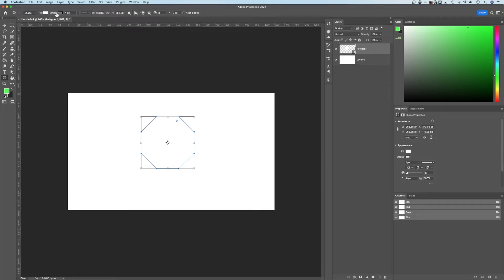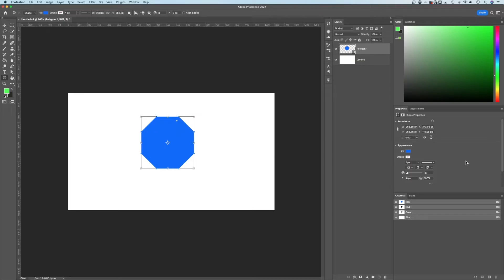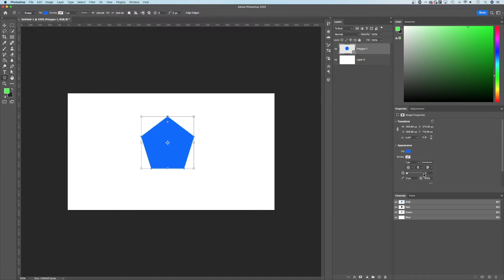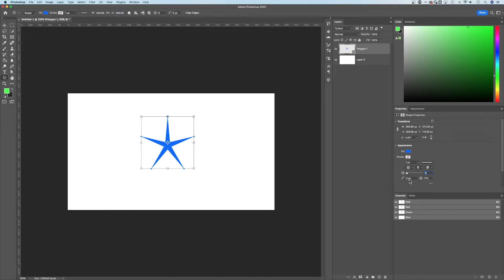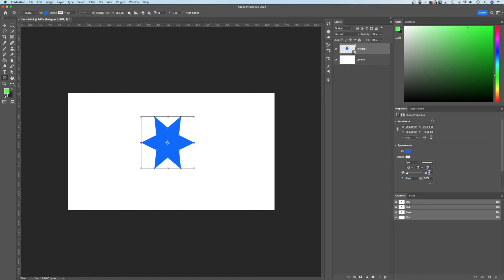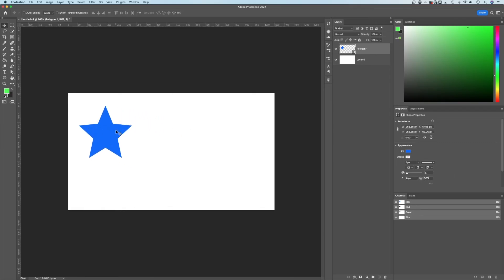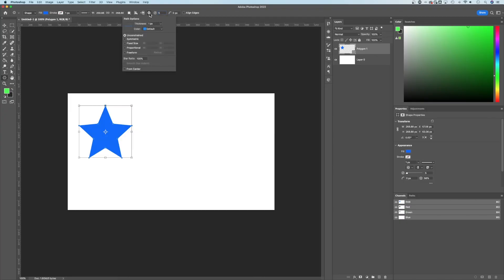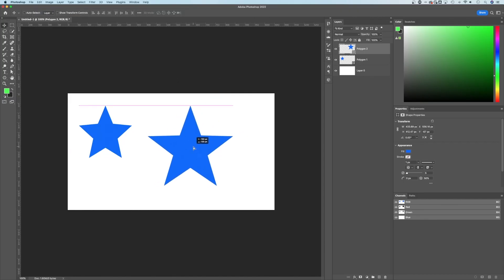How to Make a Star in Photoshop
In this Photoshop tutorial, learn how to make a star in Photoshop. Unfortunately there is no star tool in Photoshop, however there are star tool options with the polygon tool. Let me explain...